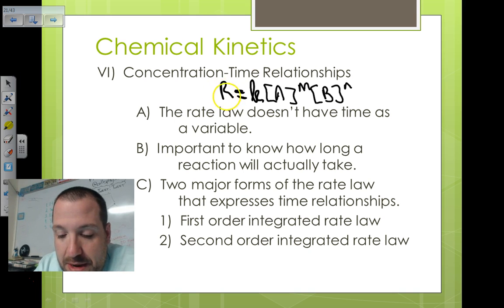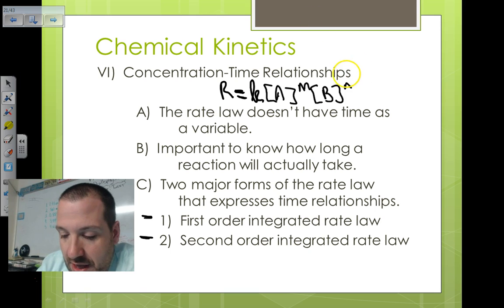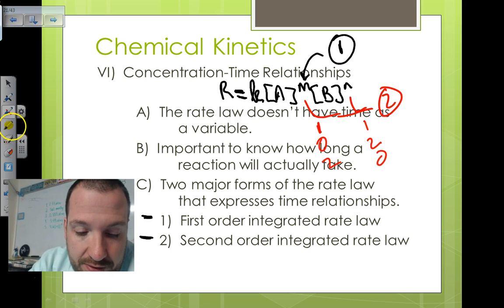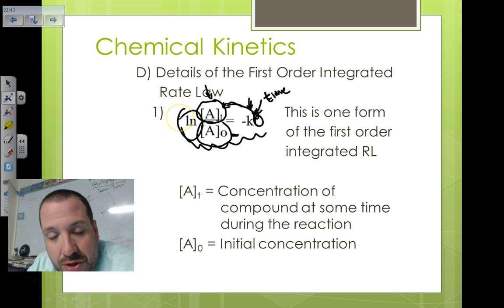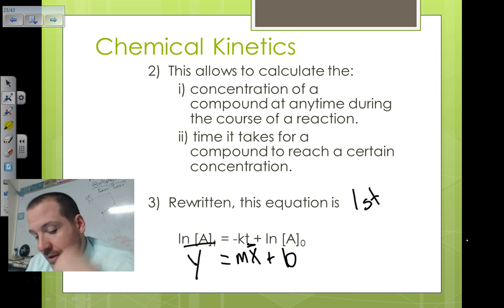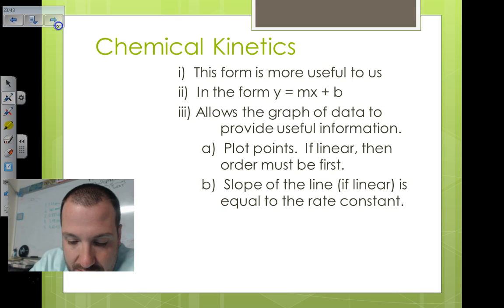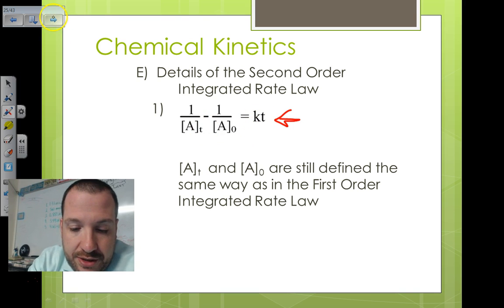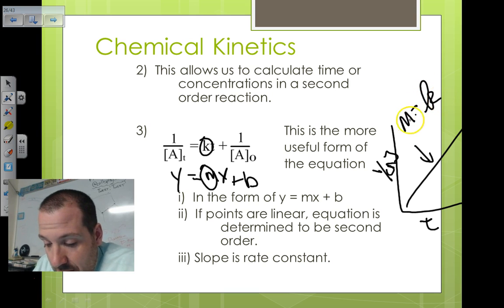Introduction to the Integrated Rate Law